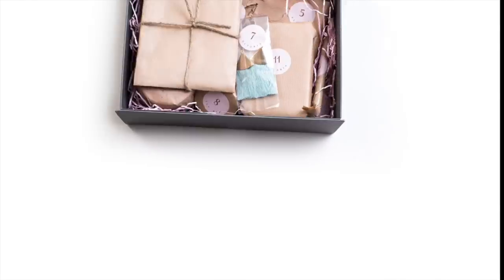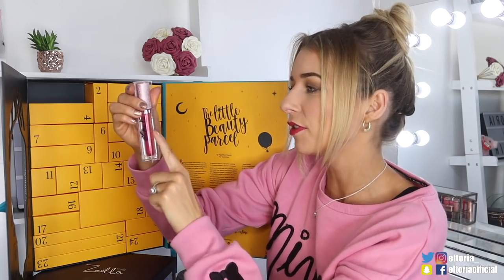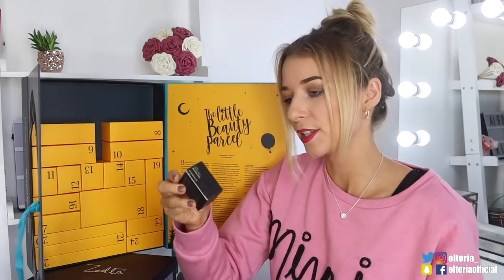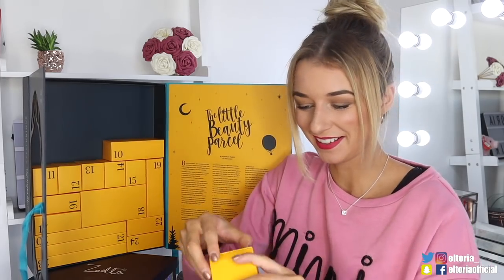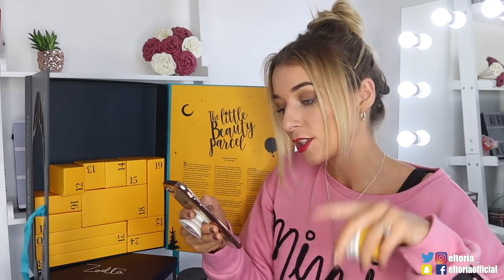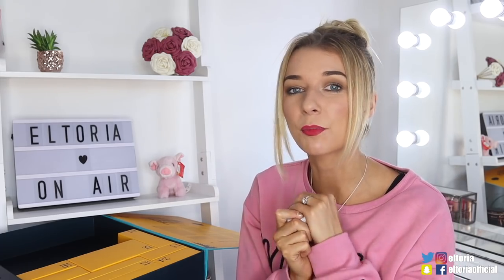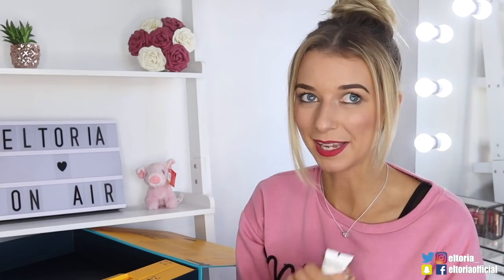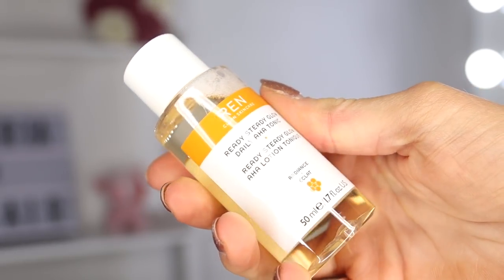FEELUNIQUE ADVENT CALENDAR 2018 | EXCLUSIVE!!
Feelunique Advent Calendar 2018! You will enjoy this video if you like beauty advent calendar unboxing videos.

1. Watch advent calendar videos a day early
2. One-to-one live stream with members each month- ask me anything!
3. Discount on Eltoria Merch